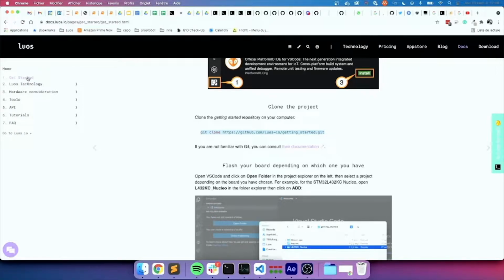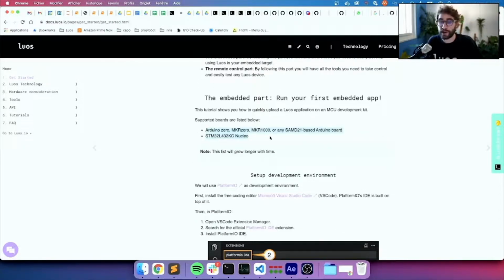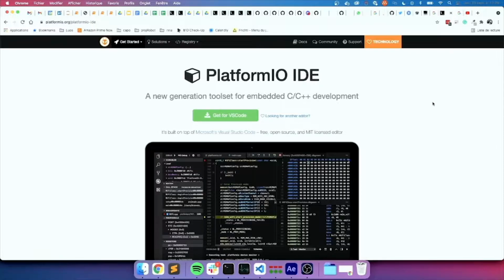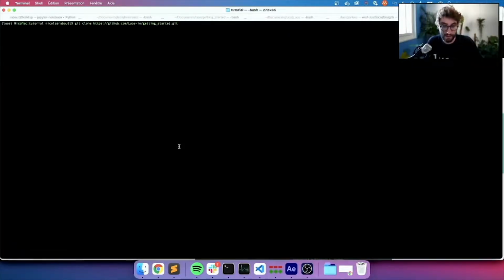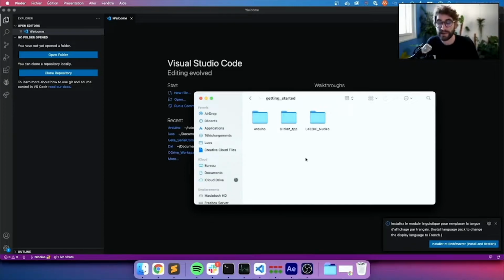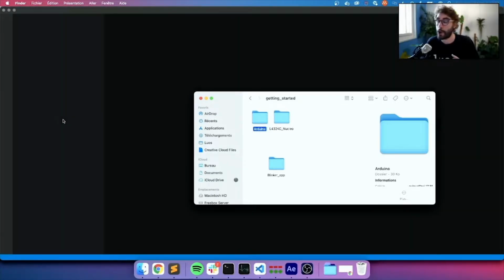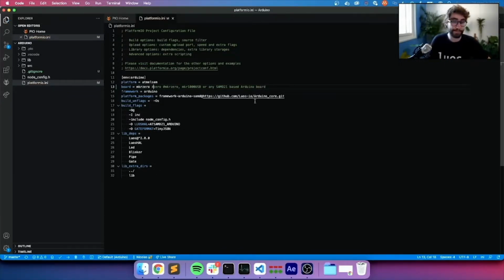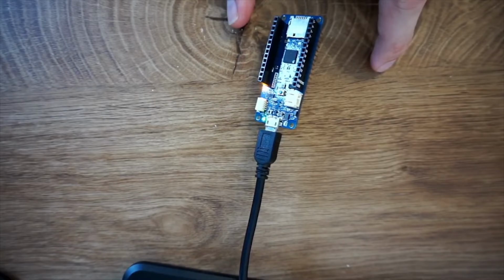Luos Get started - Part #1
A short and intuitive introduction to Luos by following our Get Started part #1.

You'll learn how to set up your development environment to start using Luos, compile a code with Luos and make it run on an electronic board.
Luos works on bare metal or on top of RTOS and OS. You can use Luos with STM32, Arduino, Raspberry Pi, and plenty of other boards.

Summary:
00:00 Introduction
00:51 Boards we will use
01:22 Install PlatformIO and the environment
01:56 Download the Get Started repository
02:25 Open the project in VS Code or another IDE
03:14 Set the platformio.ini file
03:46 Compile and flash your board
04:18 Some explanations about configurations and services
04:53 The embedded API, the pipe, the gate and JSON
06:03 Congrat's, see you on part #2